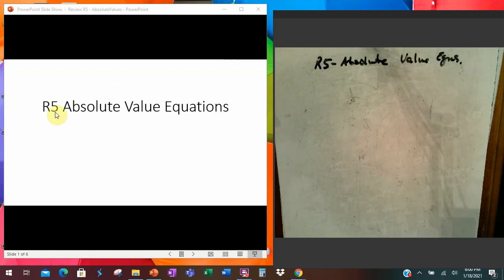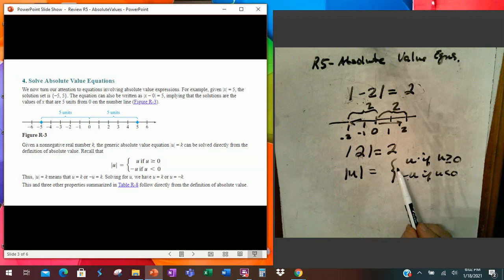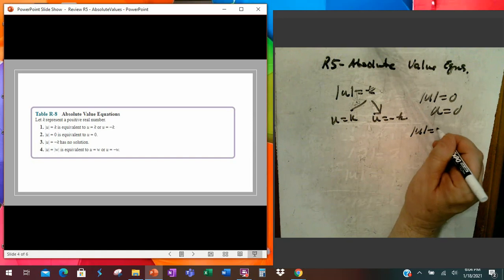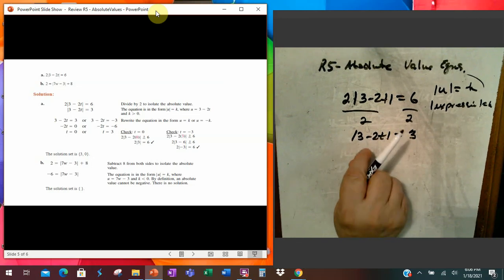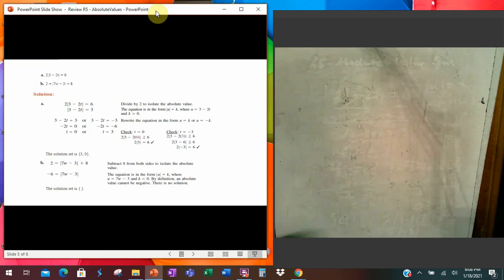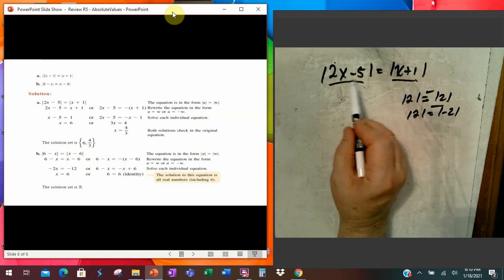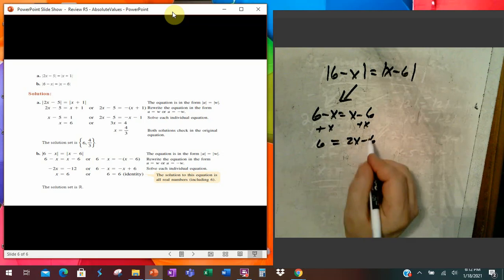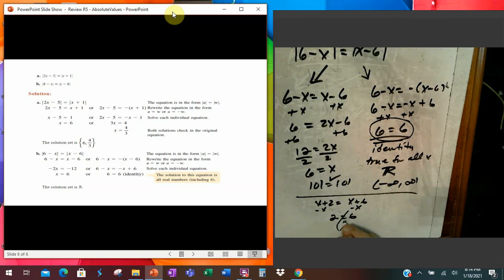JCC MAT171 R5 AbsoluteValues